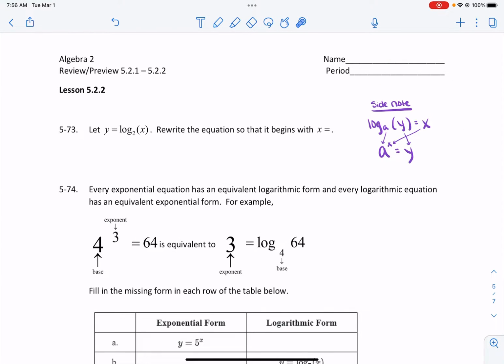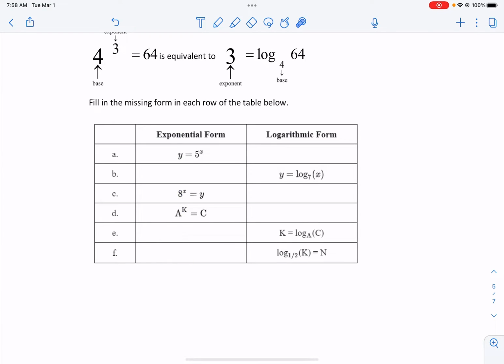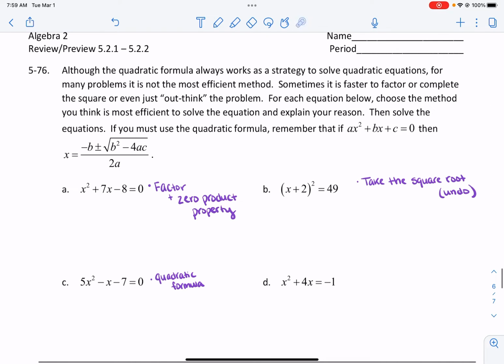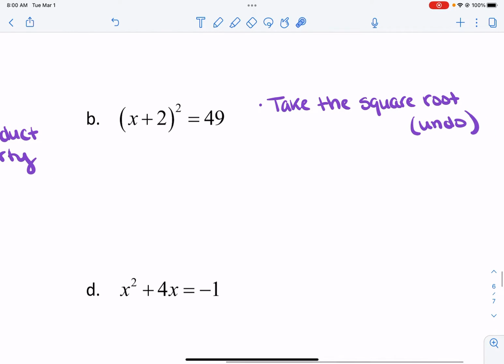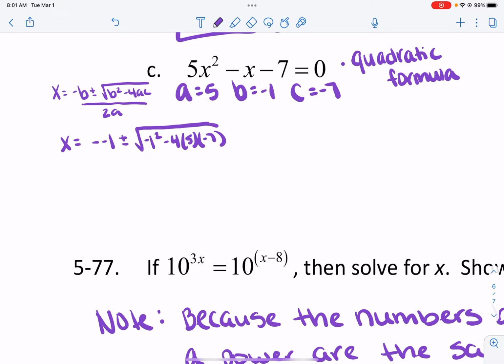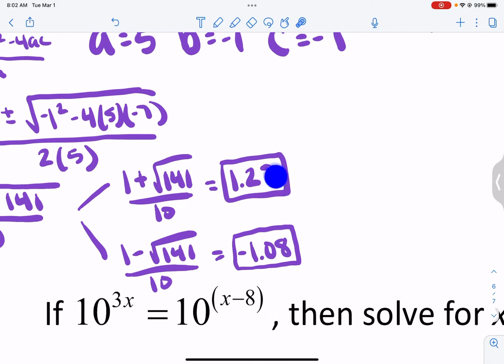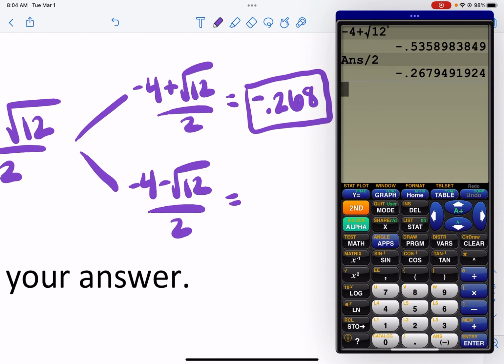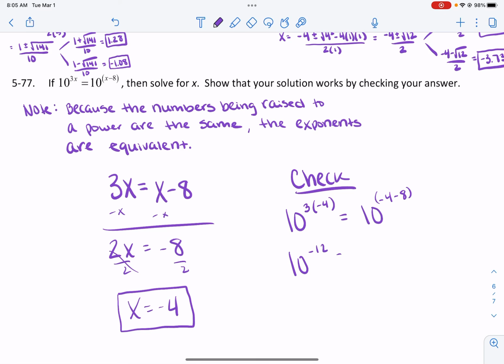Review & Preview 5.2.2 CPM CC Algebra 2